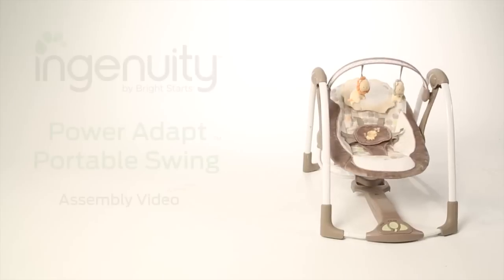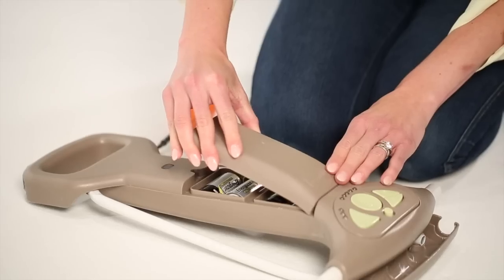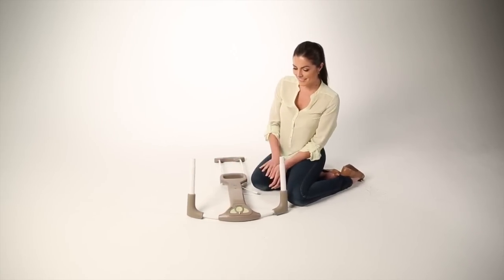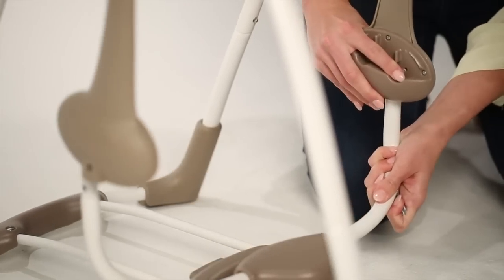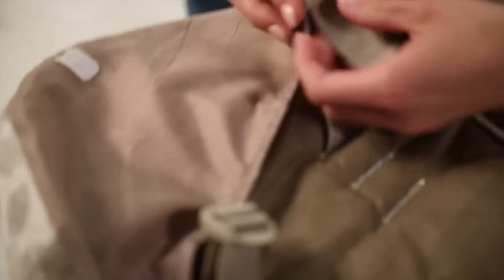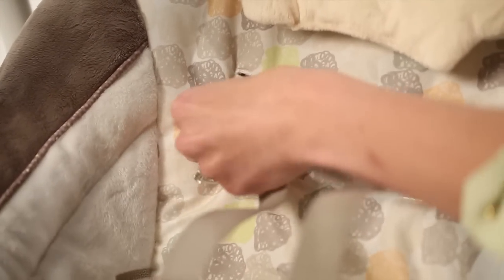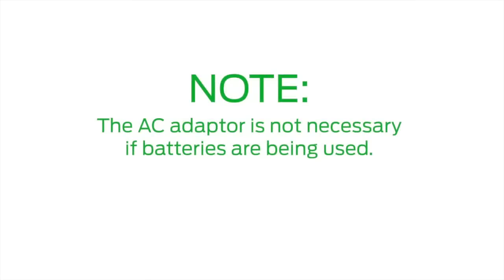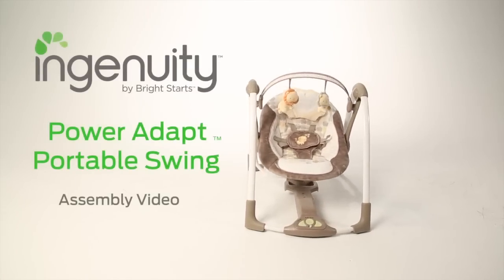Assembling Your Power Adapt Portable Swing from Ingenuity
Ingenuity Portable Swing Assembly - Leo Fashion 60323

00:00 Items you'll need and installing the batteries
01:03 Assembling the swing
02:19 Adding the screws
02:53 Assembling the seat
03:11 Adding the seat pad
04:30 Adding the toybar
04:39 Adding the adapter
05:24 Folding the swing